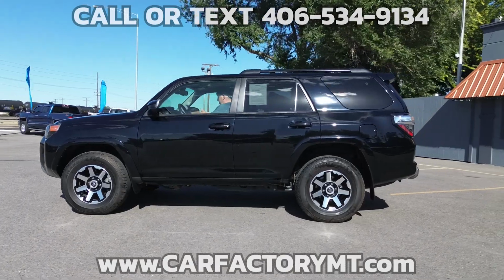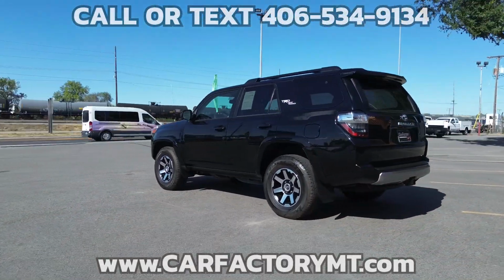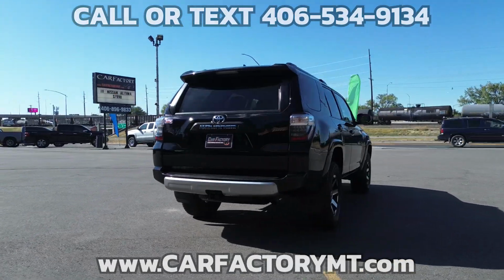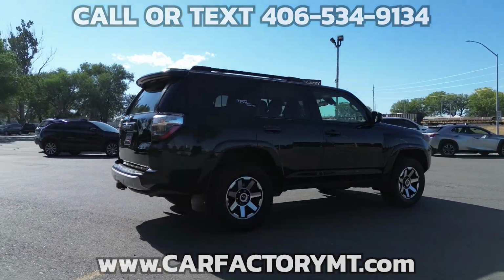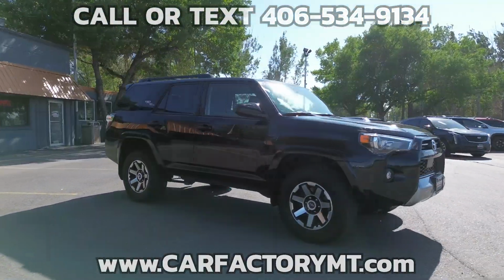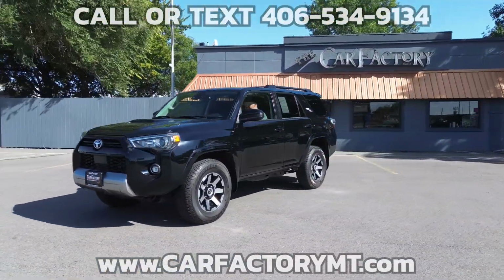2022 Toyota 4Runner, Remaining Factory Warranty, Low Miles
2022 Toyota 4Runner TRD offroad 4x4

it is a low mileage one owner SUV with remaining factory warranty, it runs and drives nicely. The interior and exterior are very clean. The Tires are 17 Inch Dunlap Grand Trek's and they are in good shape
it has a 4 Liter V6, 5 Speed Automatic Transmission, Locking Rear Differential , Multi-Terrain Select & Crawl Control, - Part-Time 4 Wheel Drive System with Active TRAC, Front Skid Plates and tow package

Features include:
Toyota Safety Sense with  Pre-Collision System  including Pedestrian Detection, Dynamic Radar  Cruise Control, Lane Departure Alert, Star Safety System
Power Drivers Seat
8 Inch Touchscreen Infotainment with Apple Carplay, Android Auto, Sirius XM Satellite radio, Bluetooth
Power Windows and locks, Rear Power Window
Air Conditioning
Keyless Entry

Be ready for all that Montana roads and trails offer and have peace of mind with Toyota reliability

Visit Us: 4562 State Ave Billings MT 59101 Car Factory